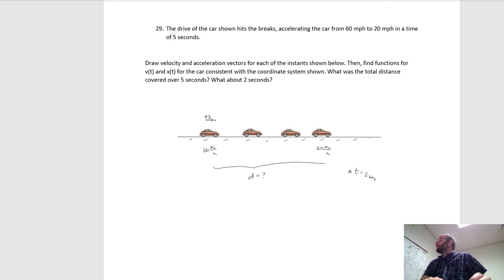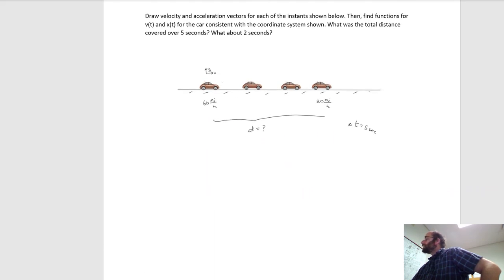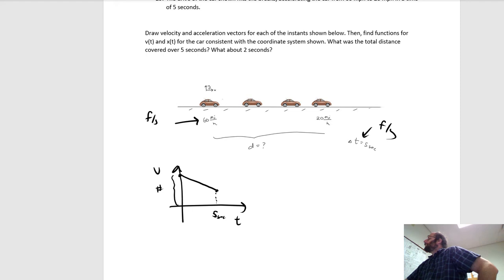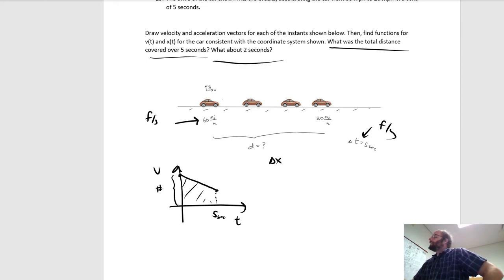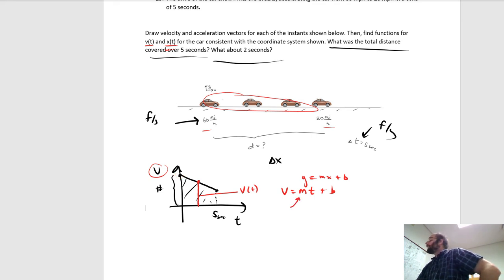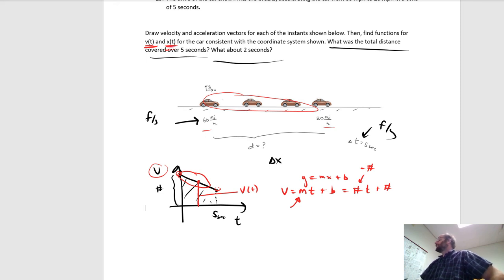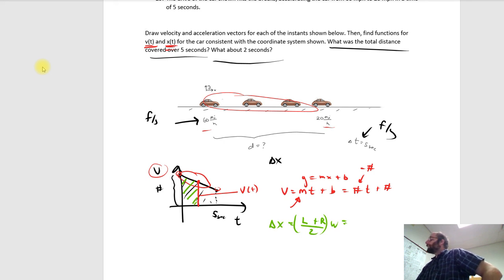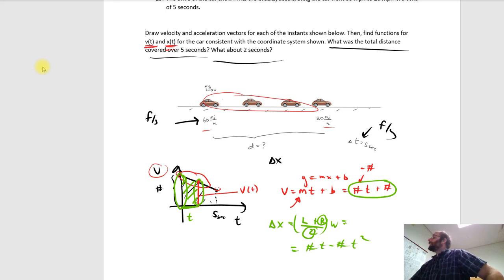Phys 111 unit 1 hw #29